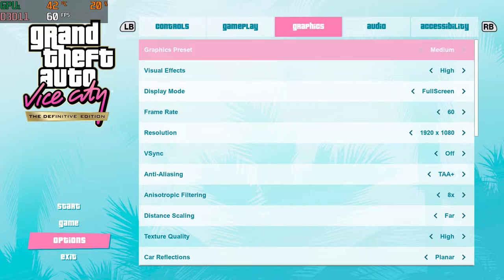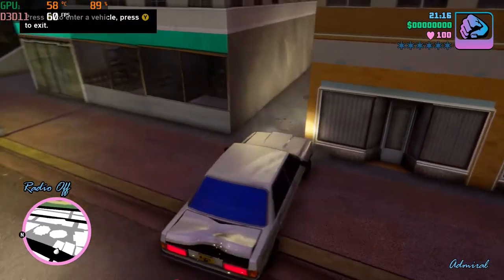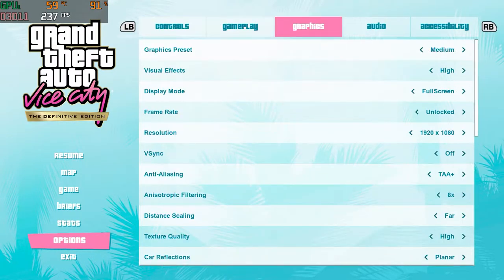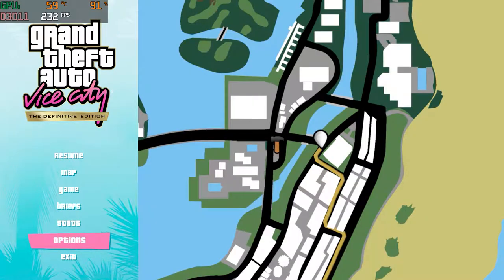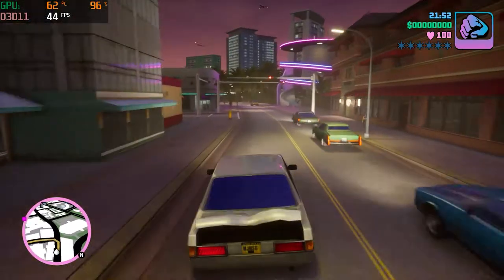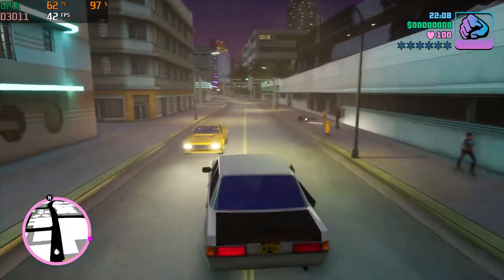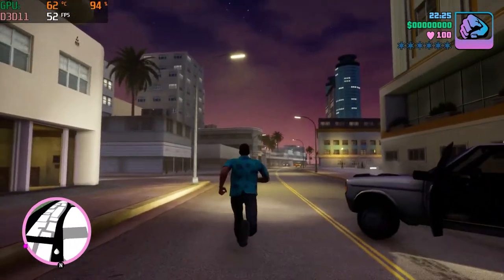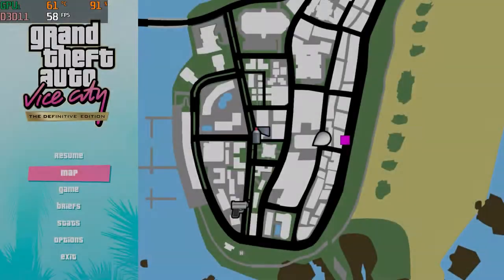Hp Pavilion Gaming laptop | GTX 1650 | i5 9300 CPU | GTA Vice City Test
In this video I'm testing the Second GTA Vice City out of the definitive edition
trilogy on the Hp Pavilion gaming laptop on medium settings getting 60FPS Solid

8GB RAM Upgrade

8GB RAM Upgrade

2070 Super Graphics Card

Ryzen 3800x